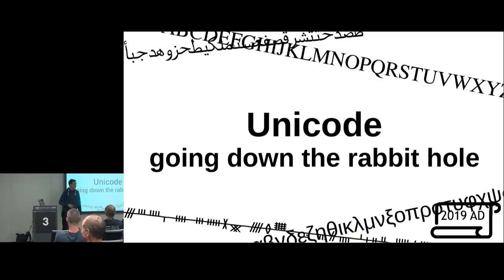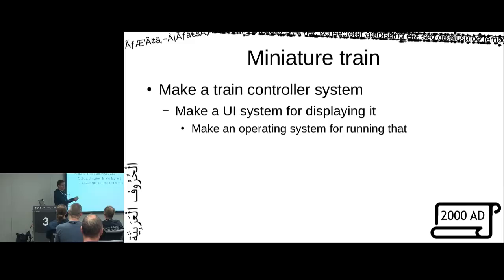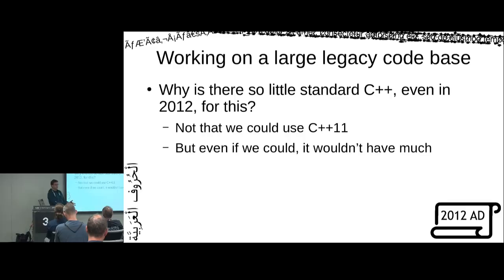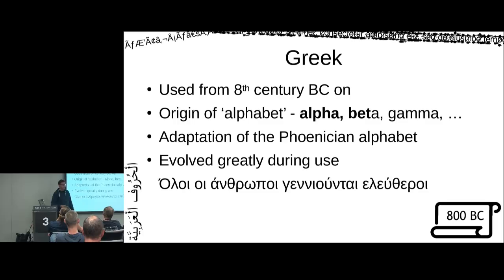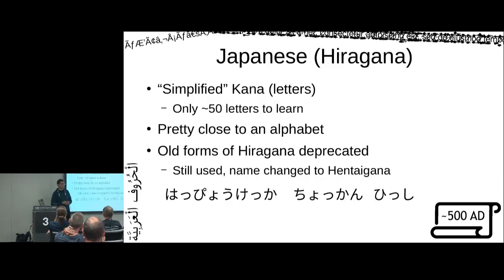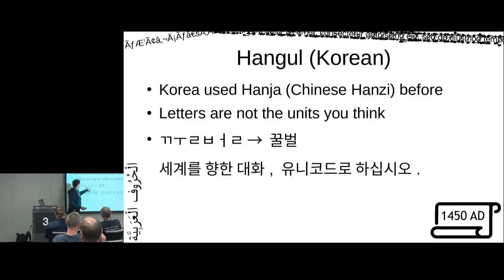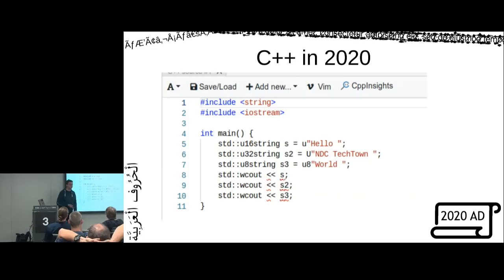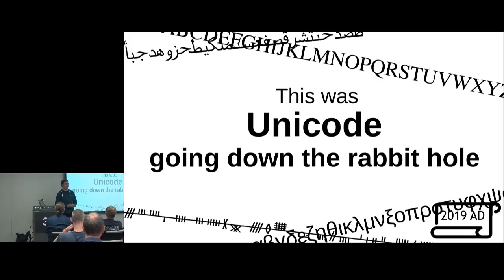Unicode - going down the rabbit hole - Peter Bindels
Have you ever looked at a Unicode emoji of a happy family and wondered how that actually works? Have you been to websites where � was a common sight? Is your name in a computer system not O'Neill but Oâ€™Neill ? Ever wondered why some texts crashed iOS and Android? Are you involved in a computer system that deals with text that may be more complicated than ASCII - such as receiving résumés - and would you like to understand how this all works beneath the surface?

In this talk I'll be taking you through a deep dive in history, starting with the Sumerians, Egyptians and working quickly to recent history, including Irish Ogham and Devanagari through to the most recent combining emoji with Fitzpatrick modifiers and variation selectors. We'll then take a look through Unicode itself, finding out along the way how and why things are as complicated as they are. Finally, we'll take a deep dive into past, current and future C++ support, slowly iterating our way out of C and arriving at the SG16 plans for C++23.

Save the date for NDC TechTown 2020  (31st of August - 3rd of September)